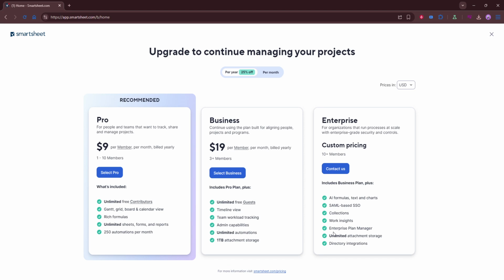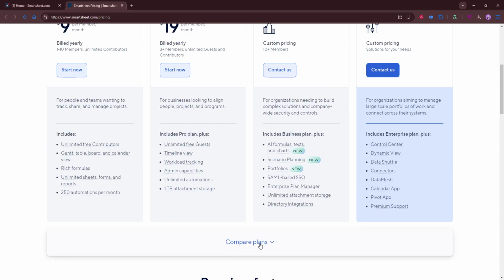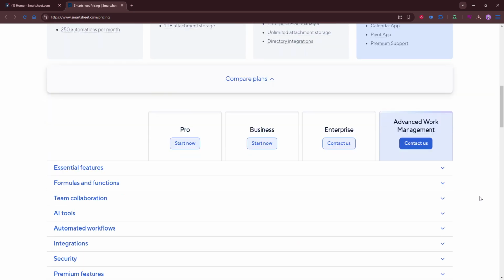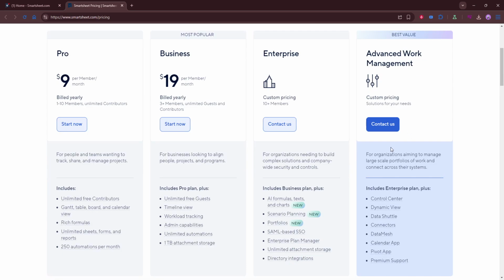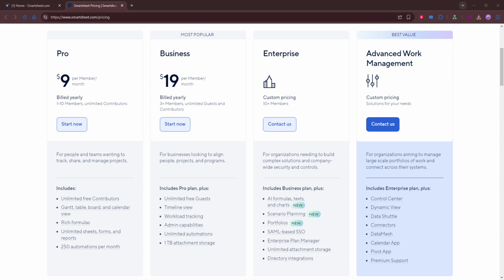How Much Does Smartsheet Control Center Cost Explained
In today's video we cover How Much Does Smartsheet Control Center Cost Explained

how much does smartsheet cost, smartsheet cost, control center